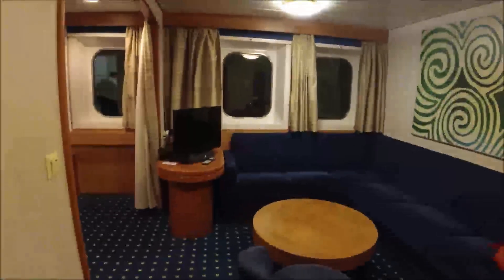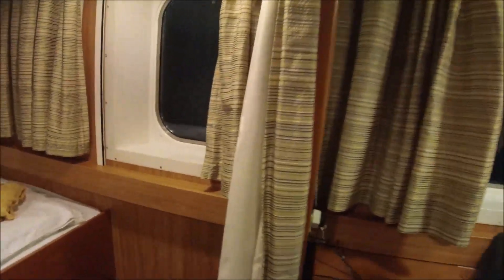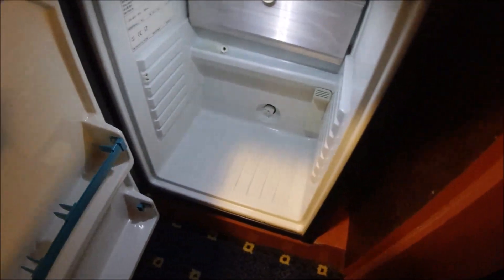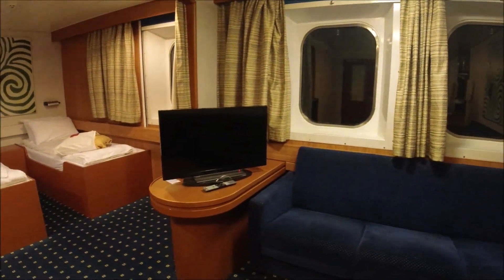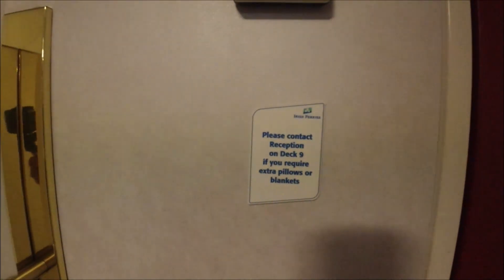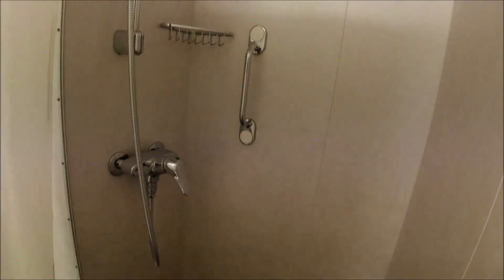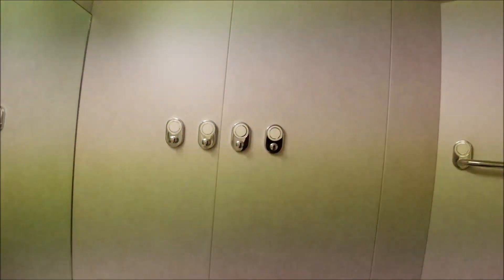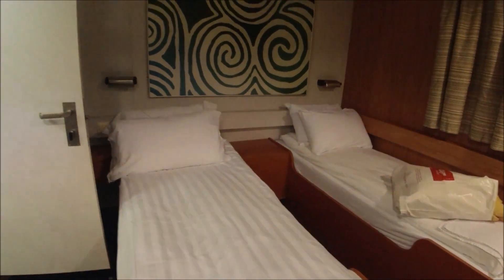Cabin on the Ulysses, Irish ferries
Cabin 330 overnight on the ferry to Dublin from Holyhead